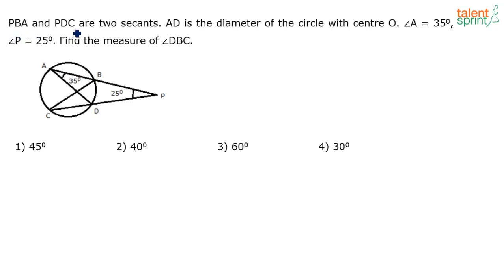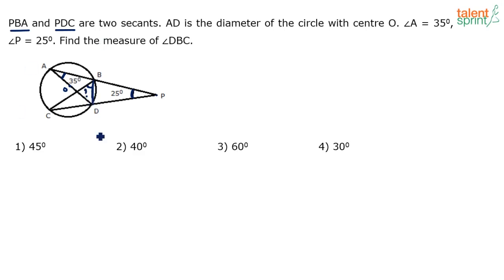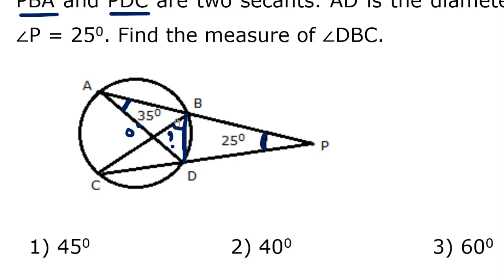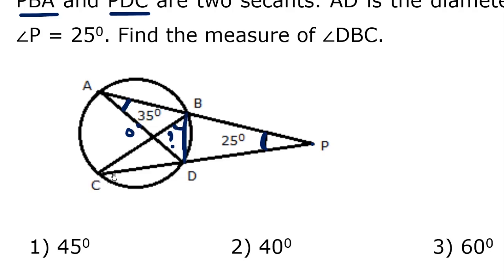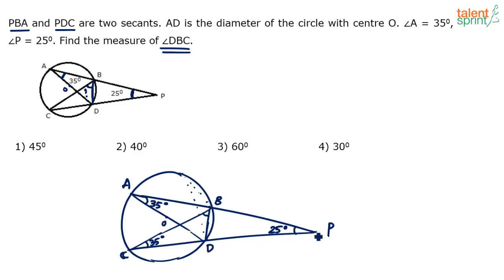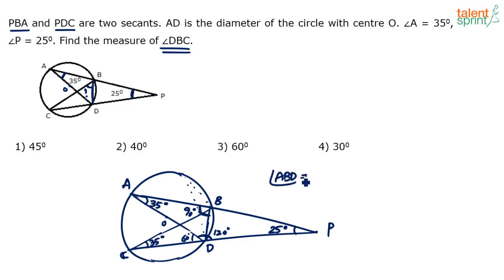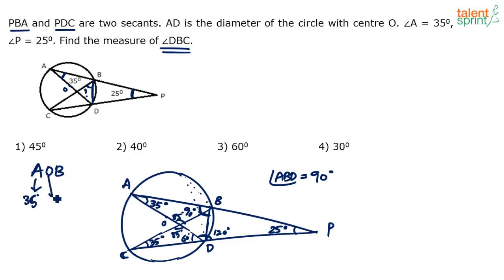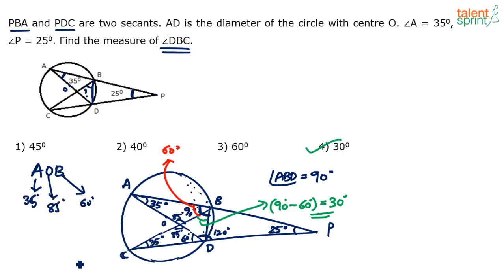High Level Practice Question Solution |Advanced Example 1 | Circle | Geometry |Quantitative Aptitude